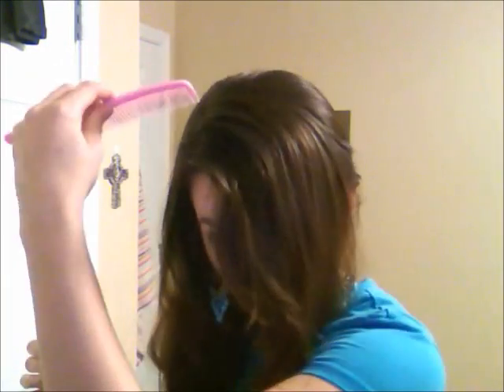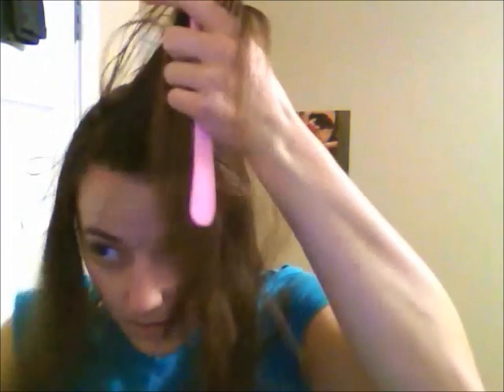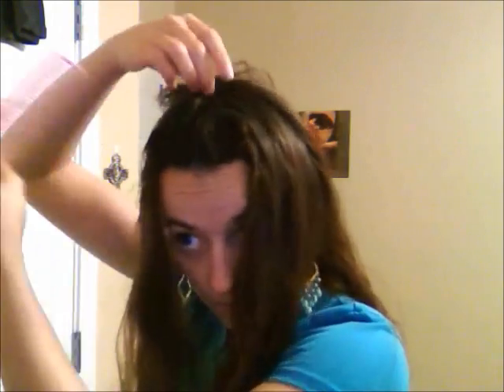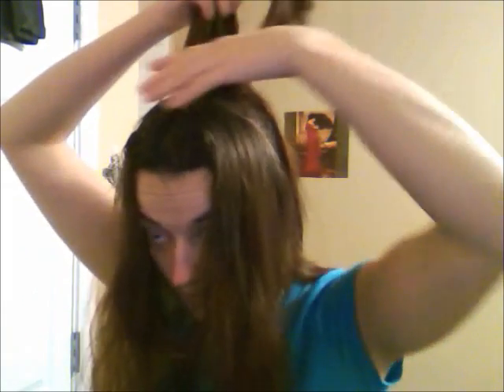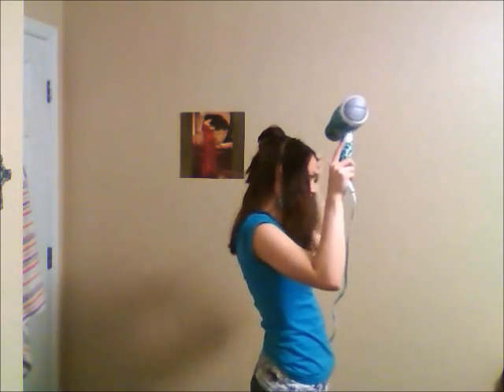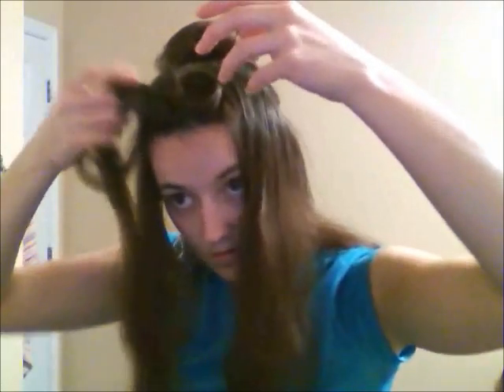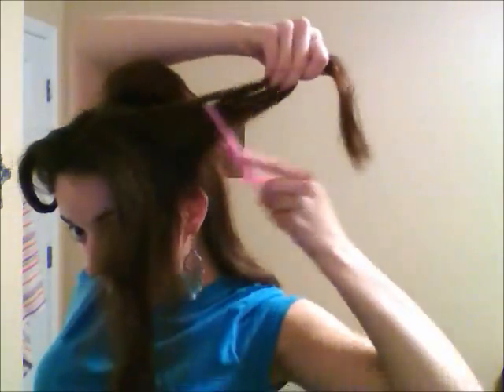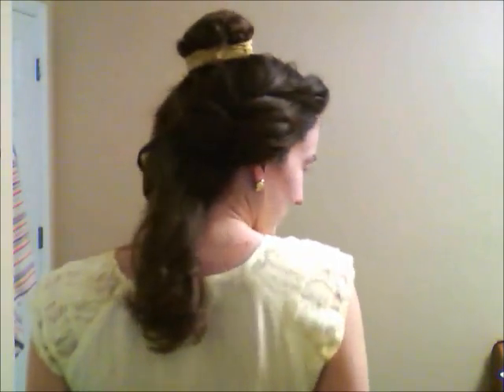How To: Belle's Hair (better explanation/audio)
I hated my own narration so much, I redid it! Unfortunately you can't just change audio, hence the new upload!

How to do Belle's hair from "Beauty and the Beast"

- First separate out bangs and hair on side to just behind ear.
- Part bangs down middle. Pin curl to make, pulling hair on right across to left and rolling towards middle and visa versa.
- From back and top of hair, section out hair and make high pony tail.
- From this make sock bun, fold front remainder over top and pin into place, let rest fall down back.
-Dry bangs up and across opposite side (to achieve volume and spray.
- Spray side hair and blow dry forward towards face.
- Take back half of side hair and rat for extra volume.
- Drape side hair and bangs and pin into bun.
- Pin between bangs and side hair for bump emphasis.
-Curl all remaining hair.
- Hairspray and smooth!
-Tie or place gold band around bun!

Character belongs to Disney. I make no profit off this vid.